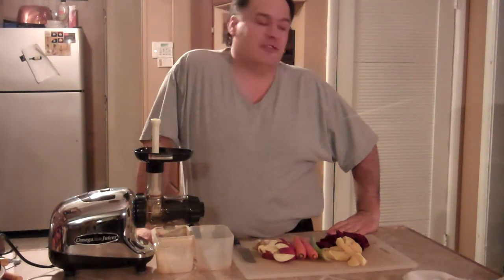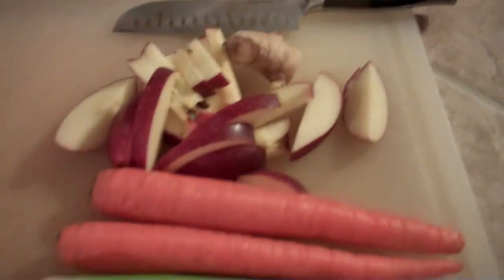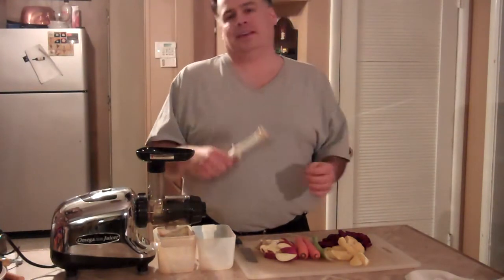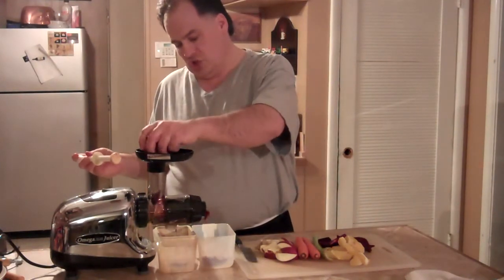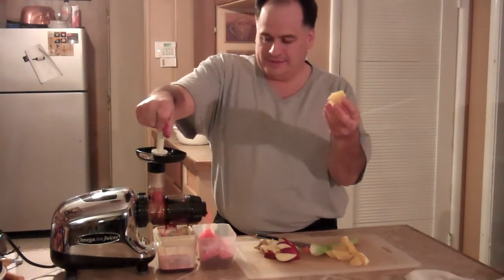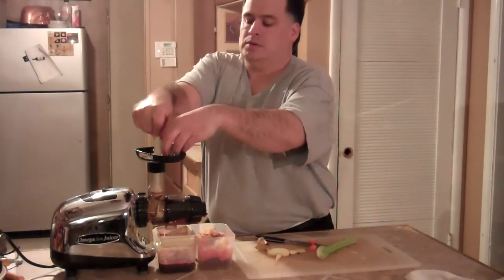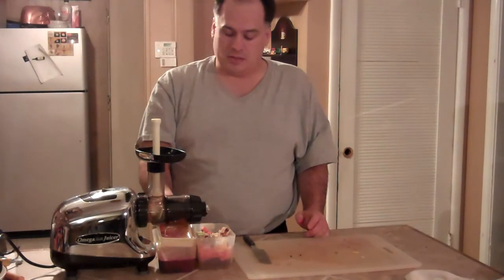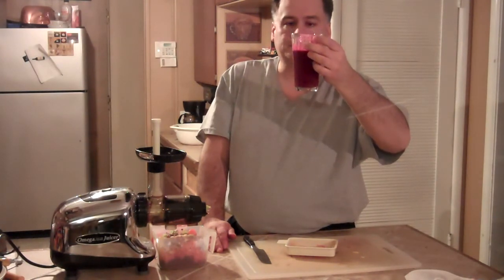FOODIE FRIDAY THE ULTIMATE BEET JUICE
WELCOME TO FOODIE FRIDAY I MAKE A GREAT BEET JUICE FOR YOU.